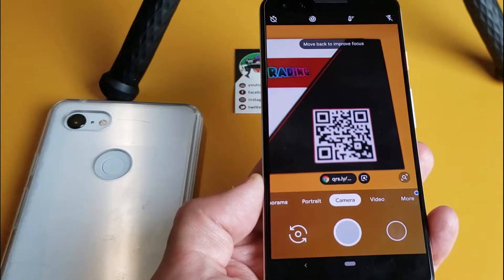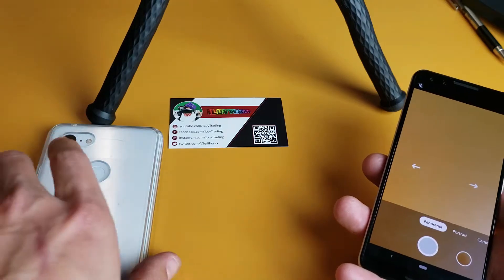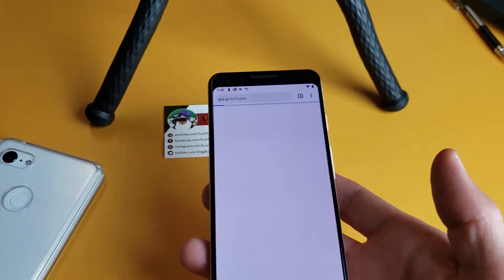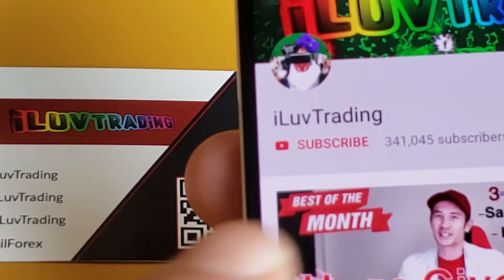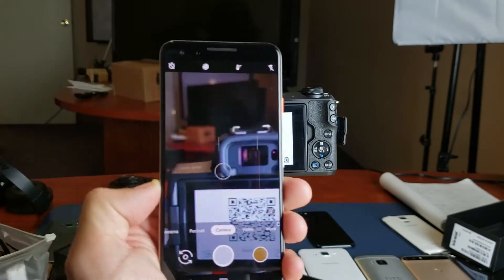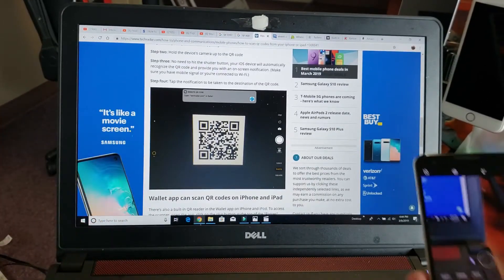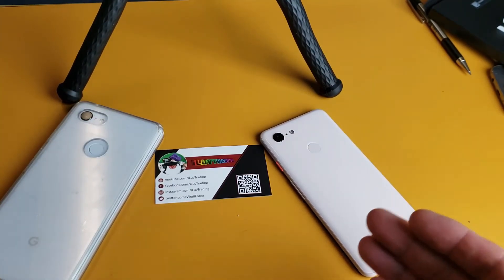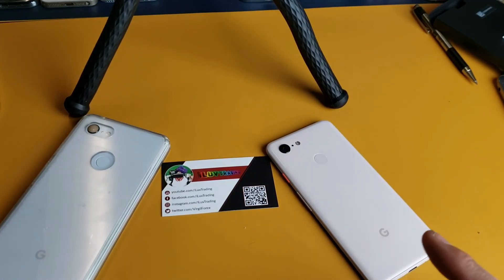Google Pixel 3 / 3XL: How to Scan QR Code w/ Built-In QR Code Scanner Reader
I show you how to scan a qr code with the built in qr code scanner reader in the camera of the Google Pixel 3 and 3XL. No downloading no sign in no nothing just scan with camera! Hope this helps.